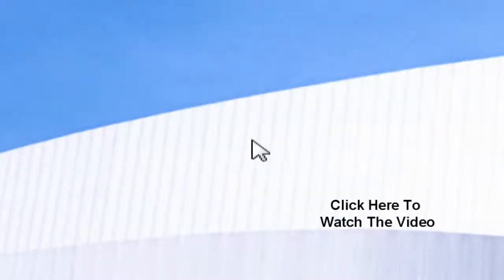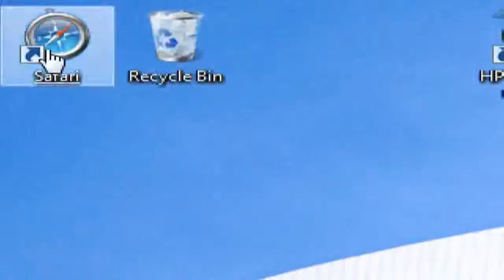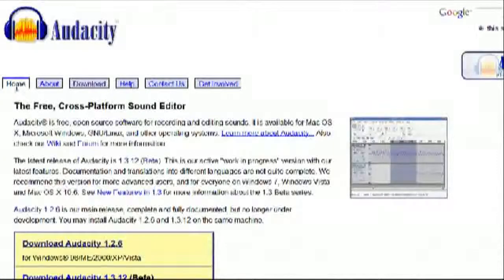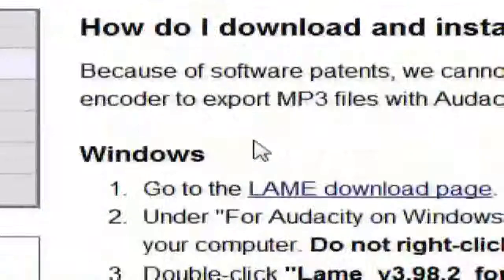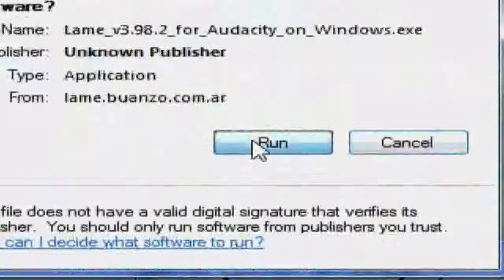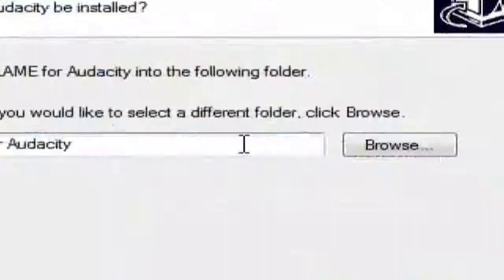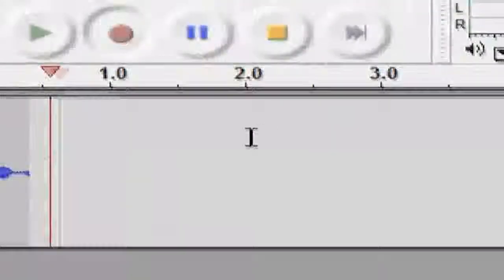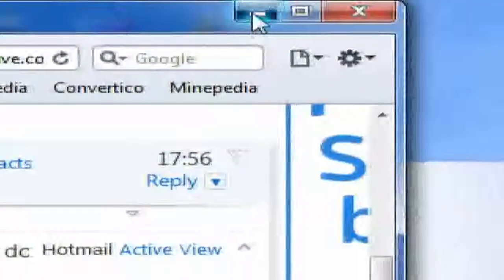Audacity MP3 Codec Tutorial ((Request))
Ok guys so this video was requested by realjuvelive it wasn't going to take me long so i decided to make his dreams come true... XD so here it is how to install the MP3 Codec for audacity so that you can export your files in an MP3 Format.
:D